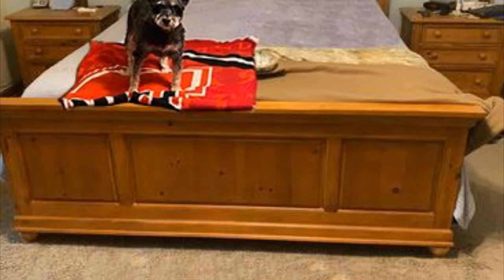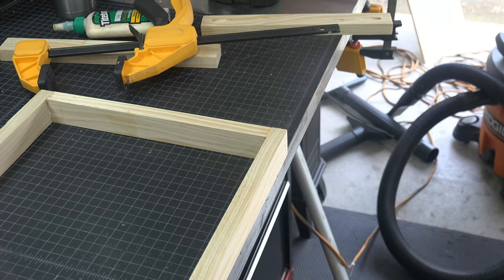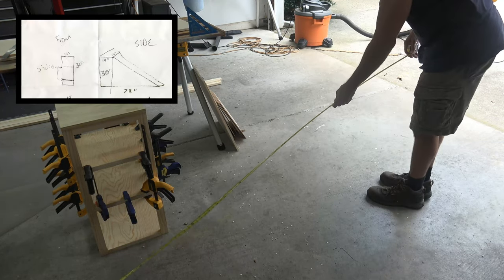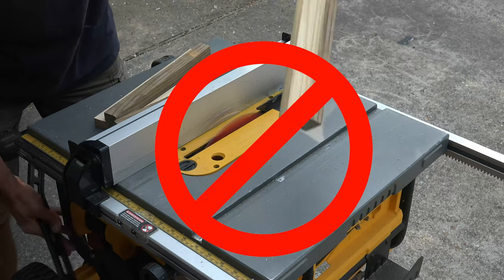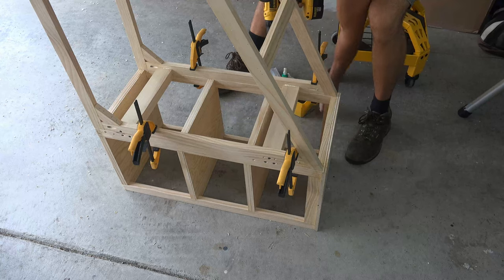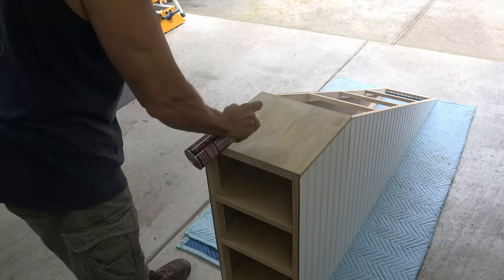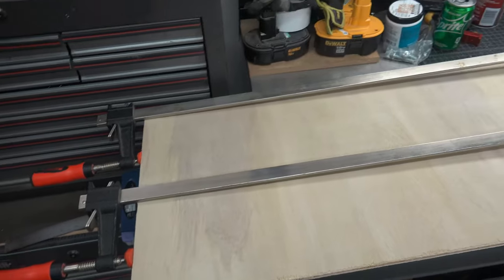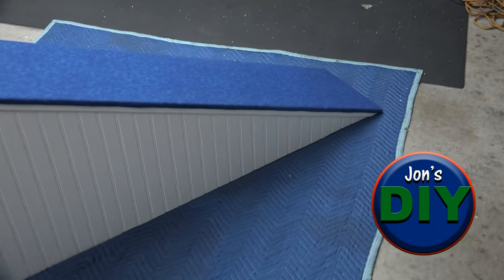How to Build a Dog Ramp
Dewalt Workshop Rolling Stool
DeWalt 18 Gauge Cordless Brad nailer DCN680D1 20v
DeWalt Miter Saw DWS780
Kreg Pocket Jig

As our dogs get older we want to ensure they can get up and down from locations they are used to going.  Building this dog ramp will keep your puppy happy and safe.